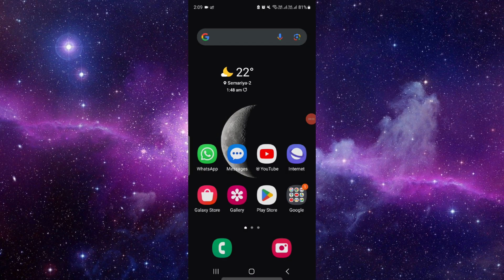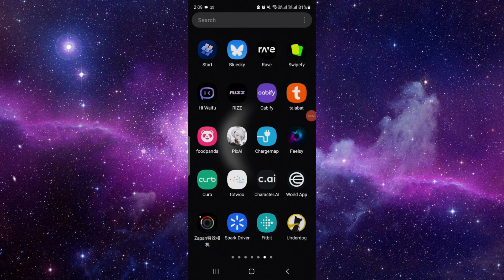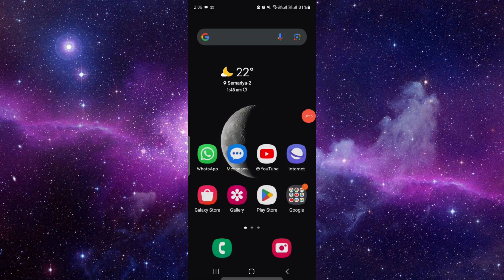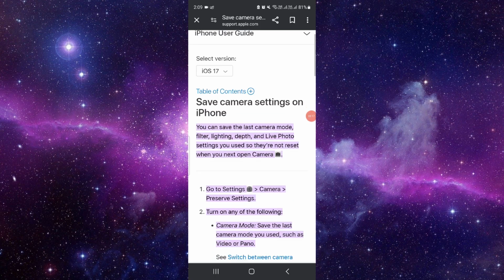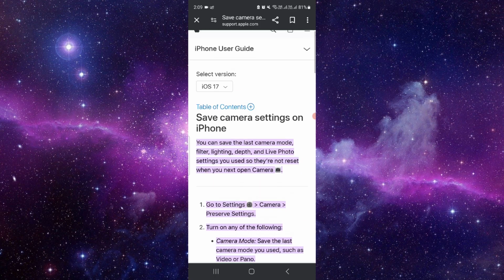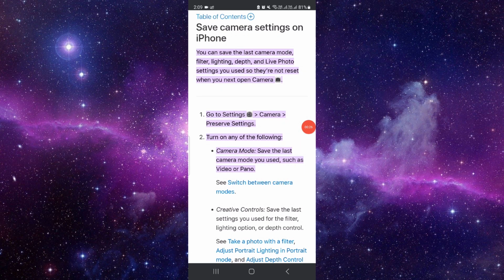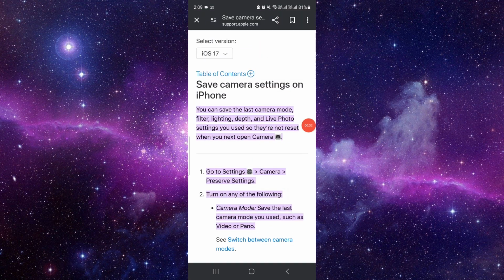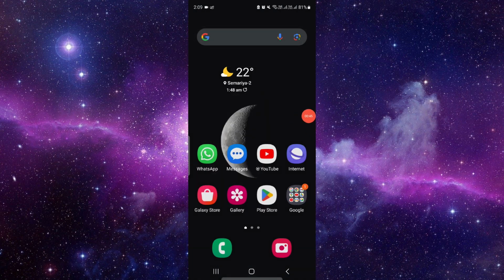✅ How to use Preserve Settings tab for iPhone Camera (Full Guide)